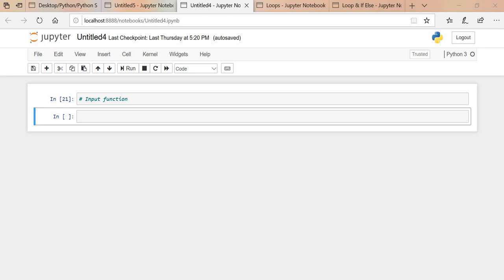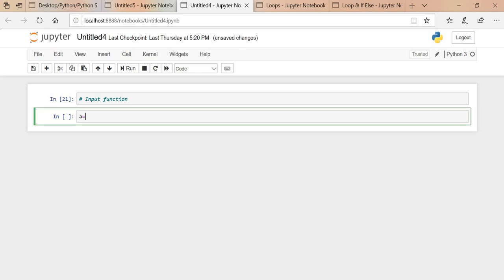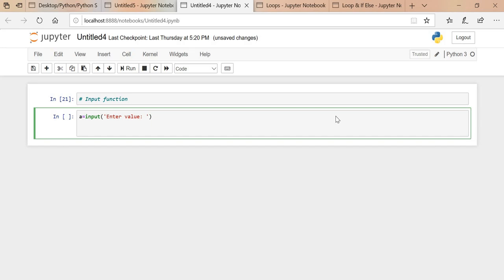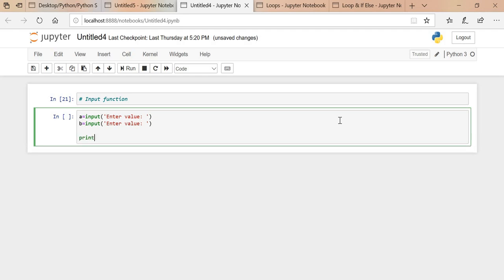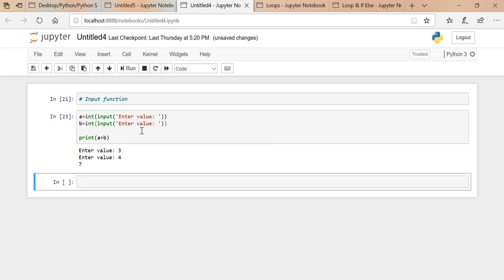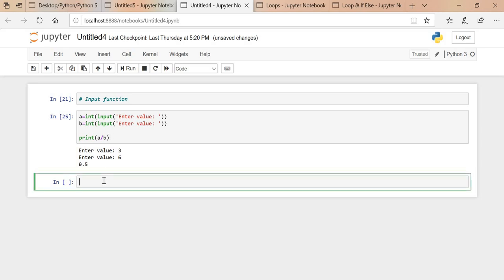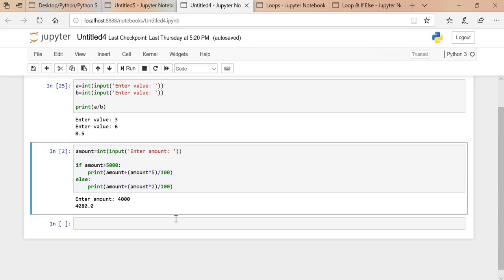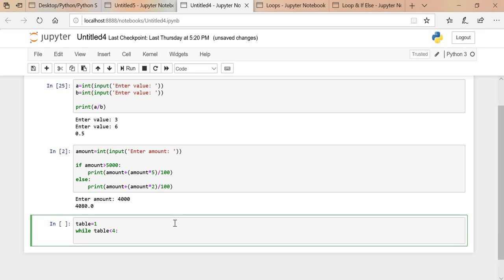Basics of PYTHON | Input function | While loop problem | Data science | Machine learning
Functions Of PYTHON
# Input Function
# While Loop